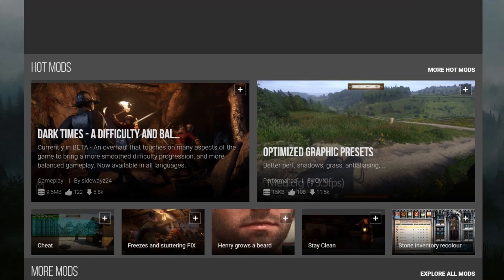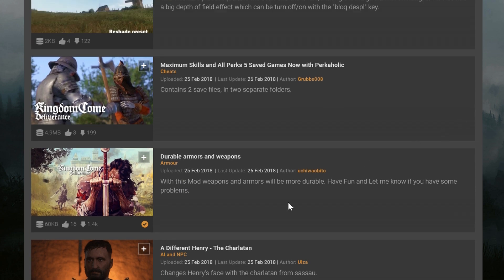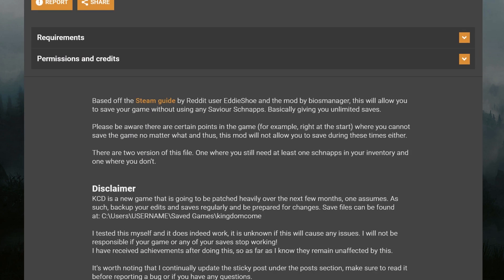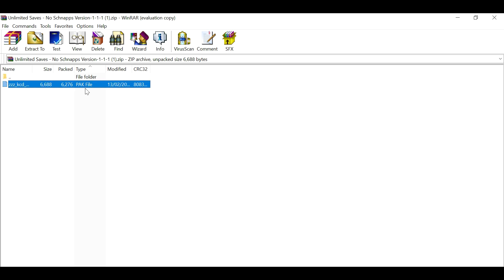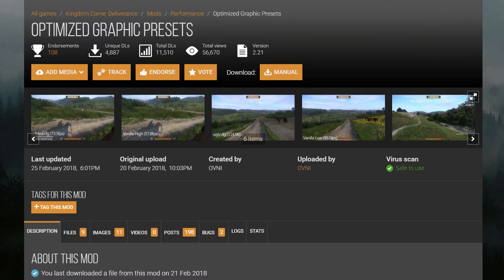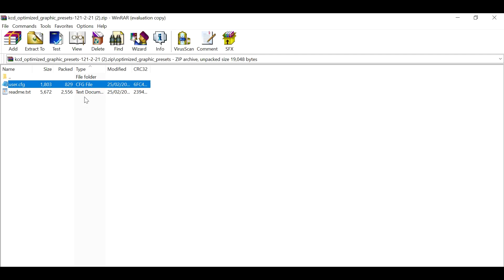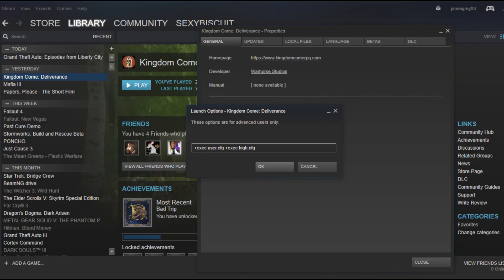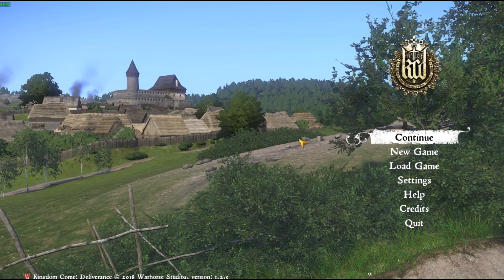HOW TO INSTALL MODS! Kingdom Come Deliverance | FPS Boost Optimization & Unlimited Save Mod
Today I show you how to Install Mods in Kingdom Come Deliverance!
Including the Unlimited Save Mod & FPS Boost Optimization mod for Kingdom Come!